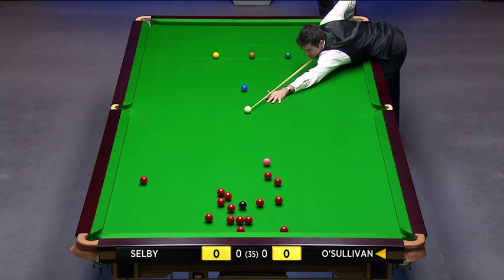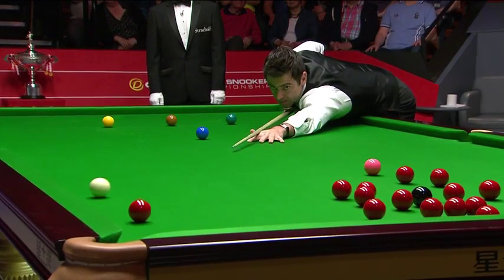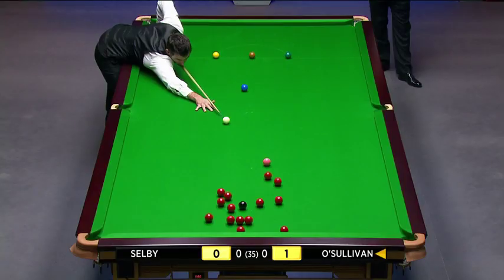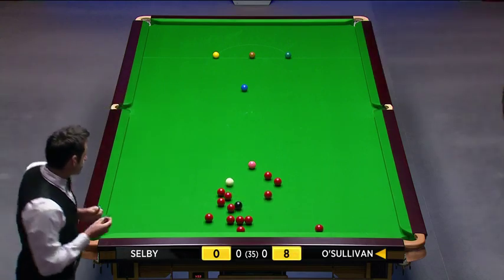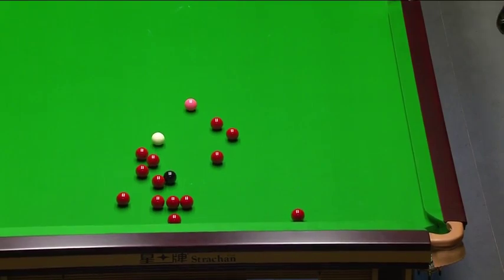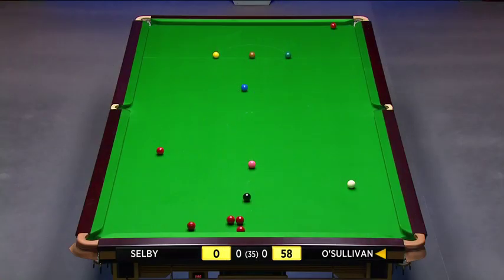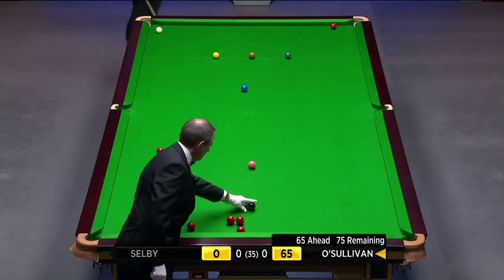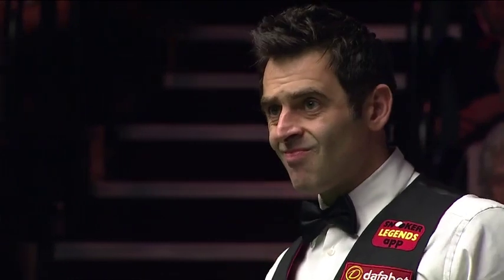WSC 2014: Ronnie O'Sullivan vs Mark Selby - Frame 1 -